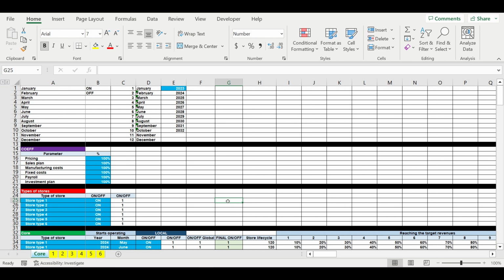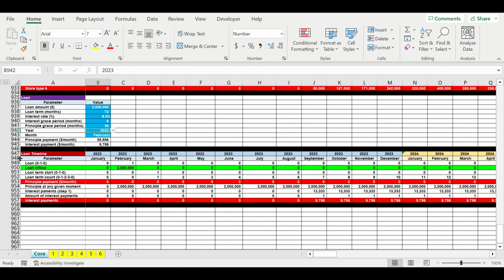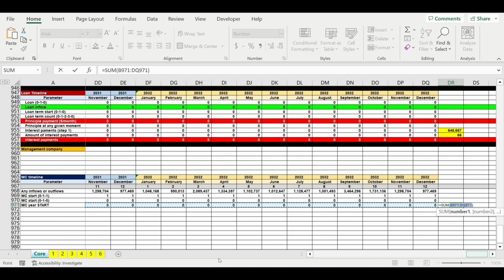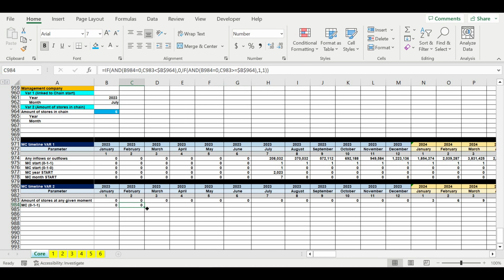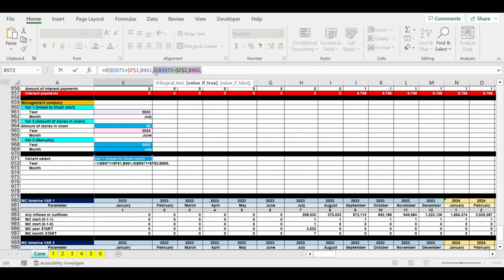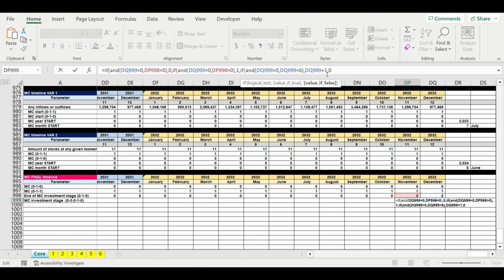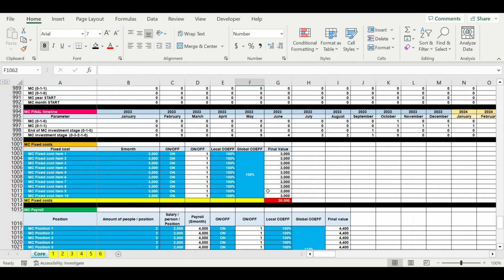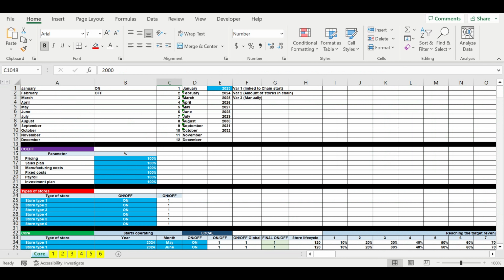Part 11. Management Company. Clothing / Shoe store business plan. How to start a business? MS Excel.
Clothing / Shoe store business plan, financial model. How to start a business. MS Excel tutorial. Part 11. Management Company.